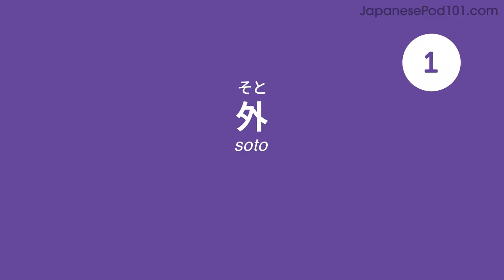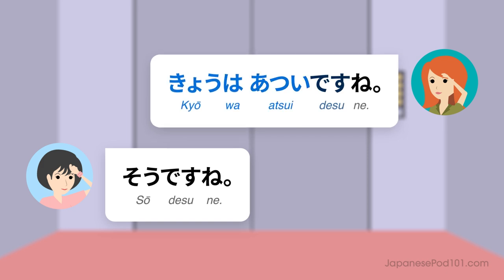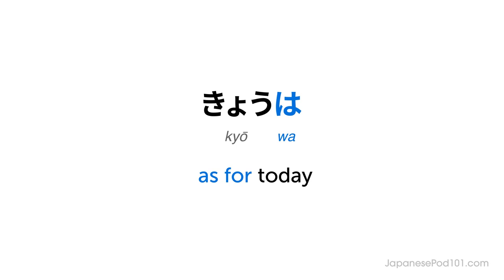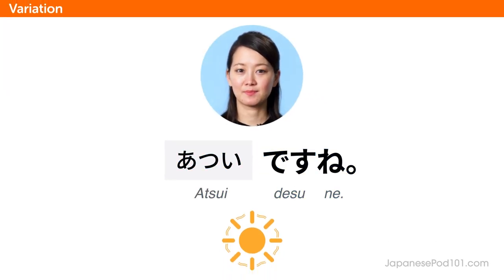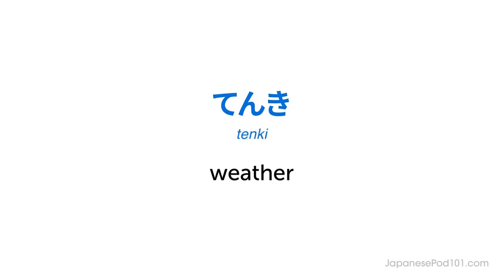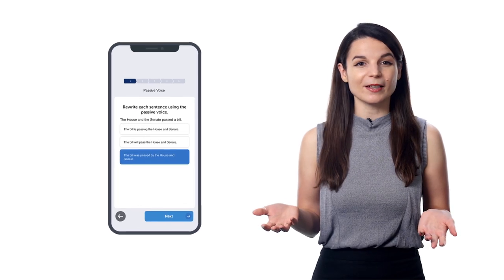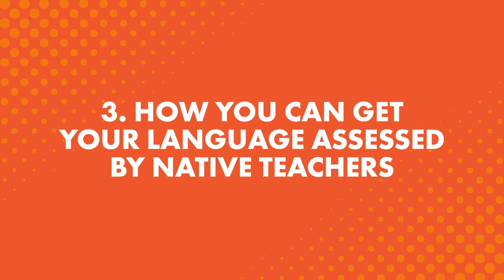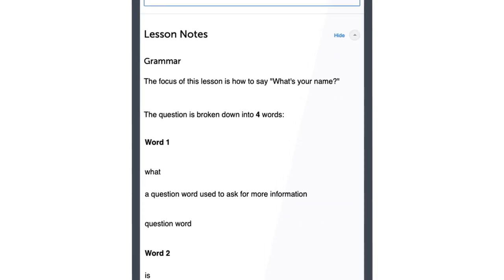Your Monthly Dose of Japanese - Best of September 2021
In this best of September 2021, we will review all the topics and lessons released this month on the channel. This is THE place to start if you want to learn Japanese, and improve both your listening and speaking skills